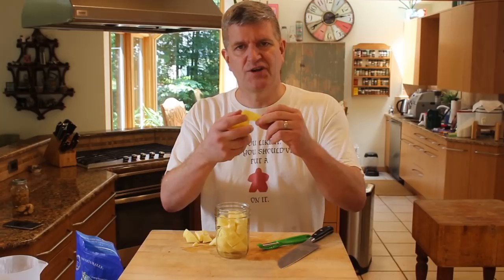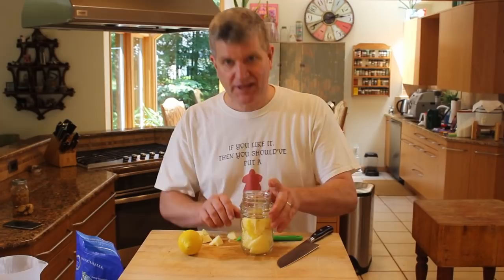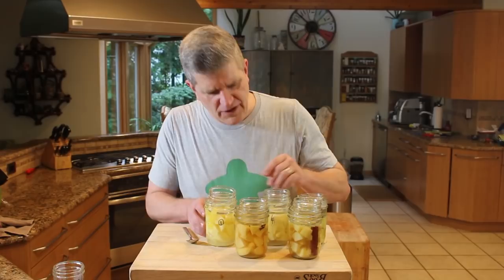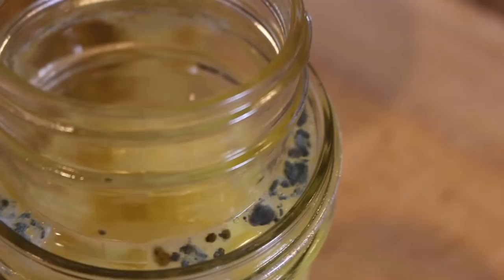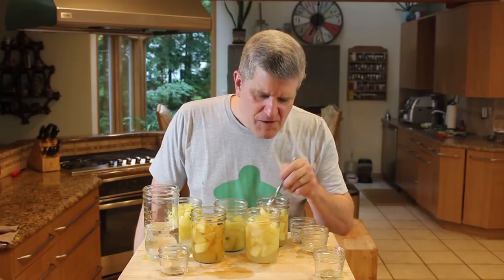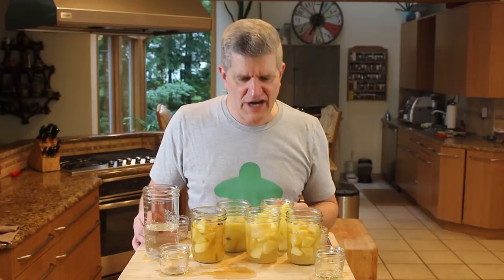Secret to Make Apples Even Healthier to Eat!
Warning:  This video contains a tasting session where I chew with my mouth open and smack my mouth excessively.  Proceed with caution.  This is necessary to perceive the retro-olfactory aromas present in the ferments.

How to ferment apples with spices and brine.  Follow along as I recipe test 5 different combinations of apple varieties and spices.

Where did I learn all of this?  I read.  I read books, not spurious crap on the Internet, but real, honest to God books!
Here's the reading list:

Wild Fermentation, 2nd Edition by Sandor Ellix Katz

The Art of Fermentation by Sandor Ellix Katz

Vinegar Revival Cookbook by Harry Rosenblum

Nourishing Traditions by Sally Morrel Fallon

True Brews by Emma Christensen

Real Food Fermentation by Alex Levin

The Big Book of Kombucha by Hannah Crum

New York Times Cookbook by Amanda Hesser

Pollan on Food Boxed Set by Michael Pollan

Charcuterie
by Michael Ruhlman

On Food and Cooking by Harold McGee

The Moosewood Cookbook by Mollie Katzen